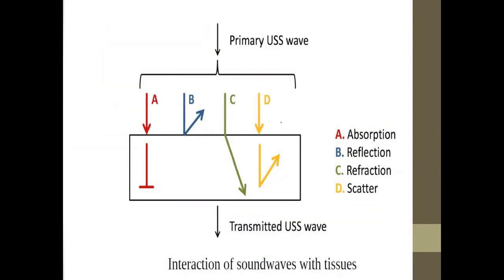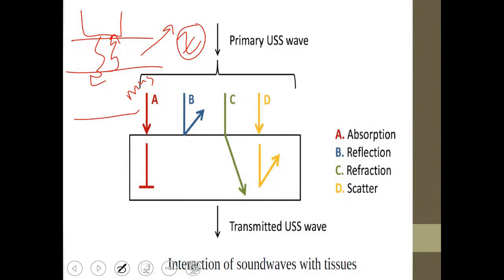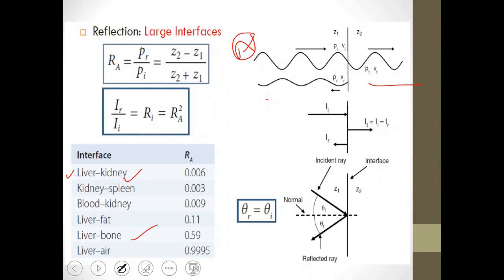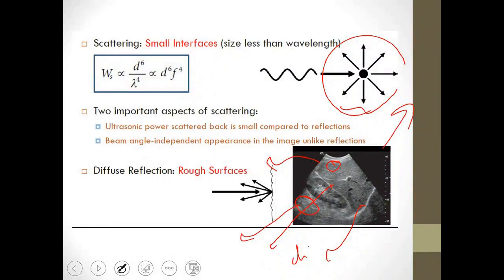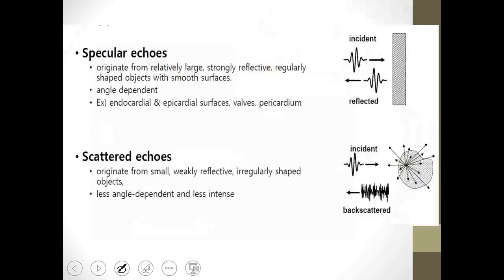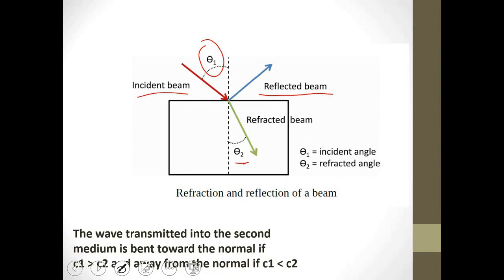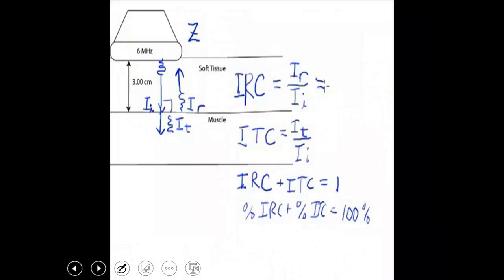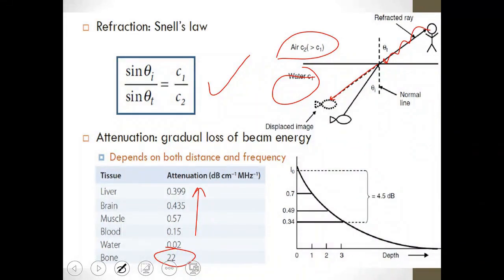Lecture no 65 Ultrasound imaging physics (FRCR Physics _English)